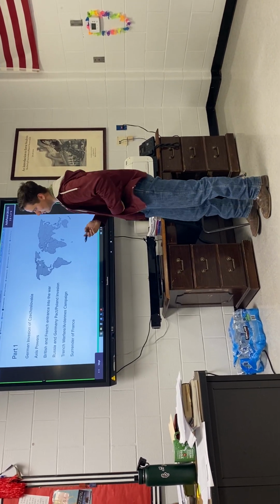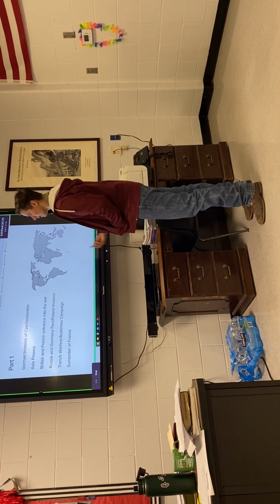29 March 2024